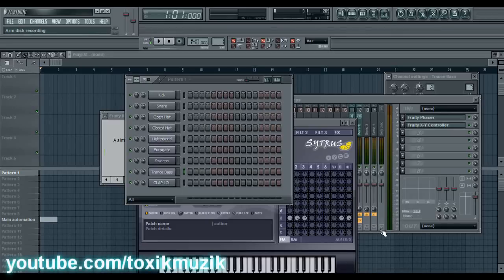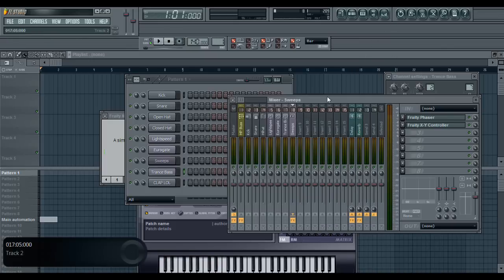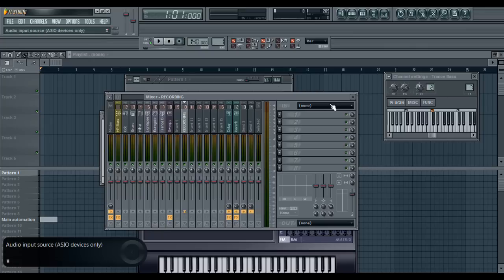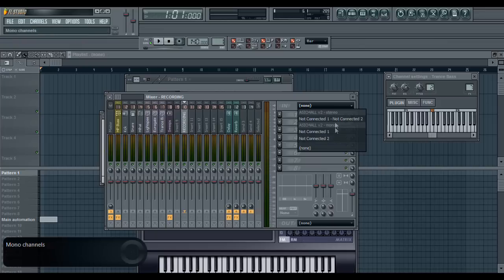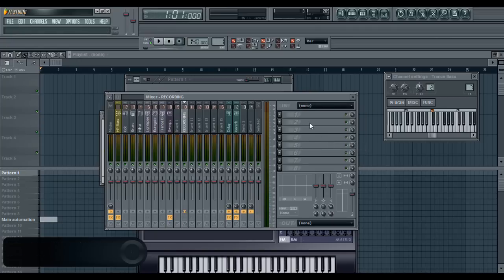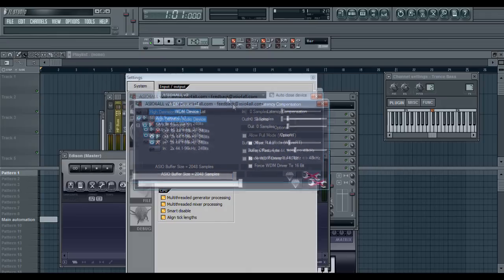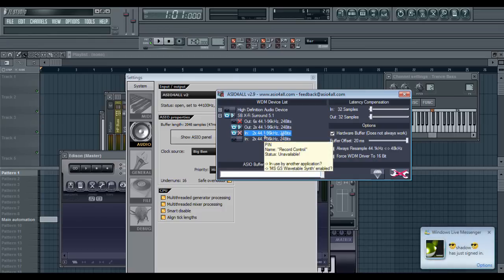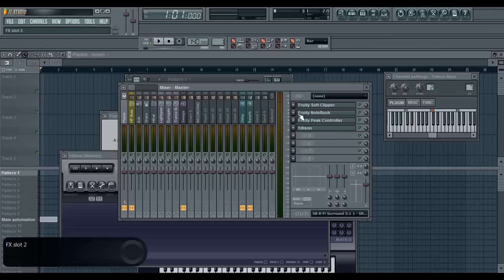How To Record From Your Mic - FL Studio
Short tutorial showing how you can record and use your microphone / headset in real-time, and record using the Edison tool, or any other 3rd party effects tool you have. You can also apply any real-time effects just as you would to any other attached plug-in in fl studio.

Fast Foot
Deadmau5
Monkey Business
Klaas
Tiesto
Rotersand
David Guetta
Andy Duguid
ACCUFACE
ATB
Vinylshakerz
Darude
Scott Brown
Robert Miles
Shana Vanguarde
Paul Van Dyk
Outwork
DJ Roland Kenzo
Basshunter
DJ Mangoo
DJ Antoine
Darwin
Entity
Dirty South
Benny Benassi
Benny Benassi Bros
Pump-Kin
DJ Ellan
Mondotek
Bearshare Bros
Arash
DJ Aligator
Zombie Nation
Yahel
Gigi D'agostino
Warp Brothers
Voodoo & Serano
Veracocha
Tune up
Italobrothers
Technikal
Sylver
Supermode
Scarf!
Sash!
Nightcrawlers
Nami Tamaki
Michael Gray
Mauro Picotto
Mark Norman
Liz Kay
Three 6 Mafia
Sean Kingston
Flo Rida
Kanye West
Britney Spears
Radeon 5970
Radeon 5870
Radeon 4890
Radeon 4870
GTX 295
GTX 280
GTX 260

Hardware & Software Used:
ASUS 50VT-X1
Intel Core2Duo P7450 @ 2571.1Mhz
Asus 4GB DDR2 @ 966Mhz
Asus Geforce 9800M GS @ 610/960/1560
320GB HDD @ 7200RPM
Windows 7 Pro
FL Studio 9 Producer XXL